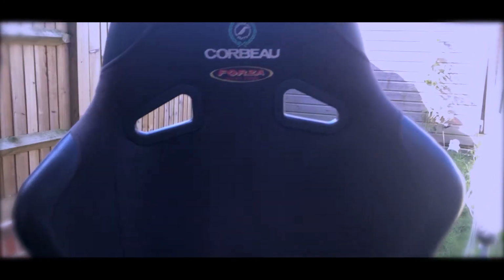Restore Your Bucket Seats With This!! (EASY & CHEAP!)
Have old faded seats that could do with a spruce/new lease of life?
Well here is a video of me restoring my old, faded bucket seats to look like they once did from new. I cannot wait to install them into my car but first need to tackle mounting them on the Factory E46 Seat rails. Video to come.

Hope you enjoyed this one and look forward to more content soon.